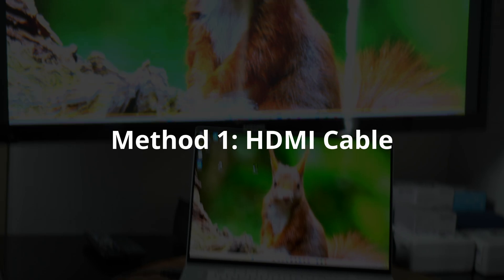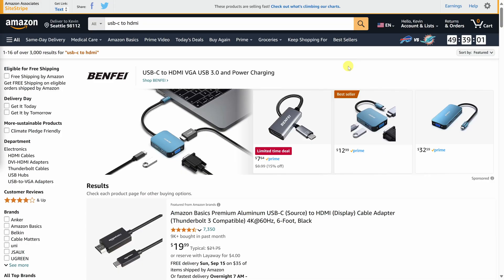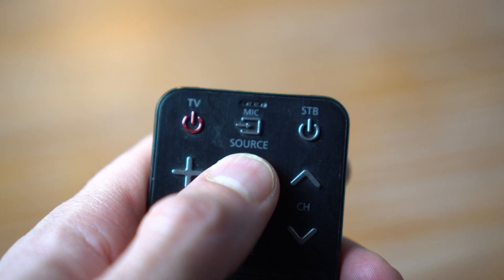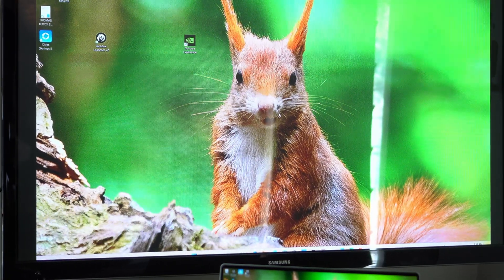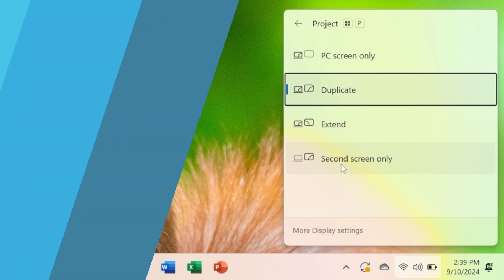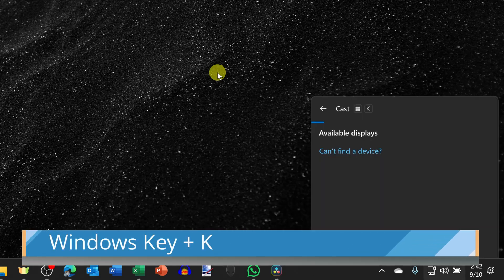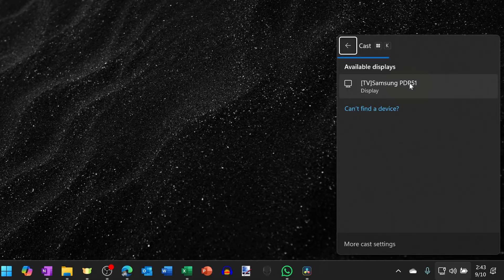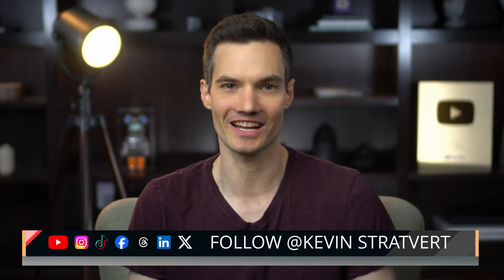How to Connect Laptop to TV (Wireless & HDMI)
In this video, I'll walk you through two easy ways to connect your laptop to a TV—using an HDMI cable for a reliable wired connection and wirelessly with Miracast. Whether you're looking to mirror your laptop screen or extend your display, I've got you covered.

First, I'll show you how to connect your laptop via HDMI. We'll go over what to do if your laptop only has a USB-C port and how to select the correct HDMI input on your TV. Then, we'll explore how to connect wirelessly using Miracast, which is supported on most newer TVs.

📚 RESOURCES
- HDMI cables on Amazon
- HDMI to USB-C adapters on Amazon
- Miracast receivers on Amazon

⌚ TIMESTAMPS
00:00 - Introduction
00:08 - Connect Your Laptop to a TV with HDMI
01:17 - Connect Your Laptop to a TV Wirelessly (Miracast)
02:01 - Wrap Up